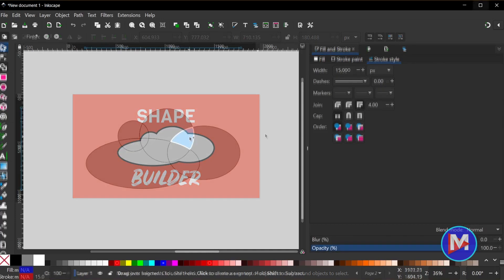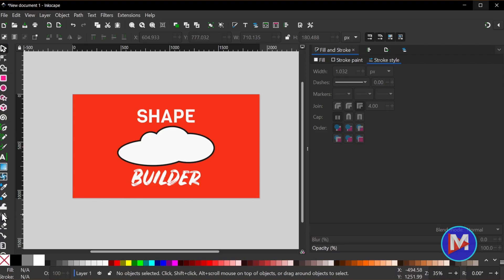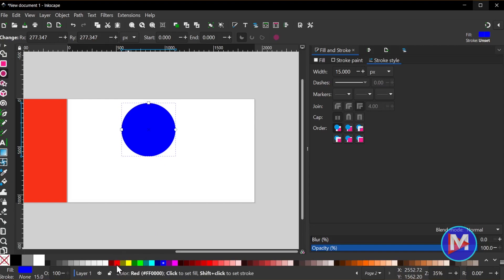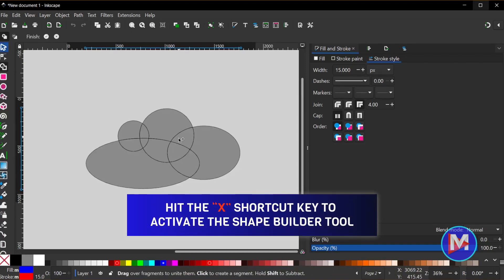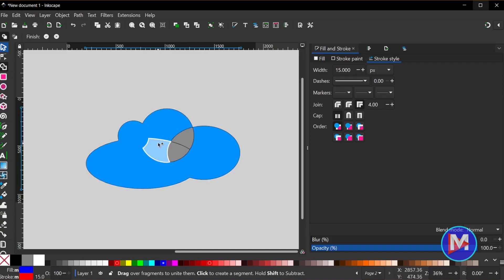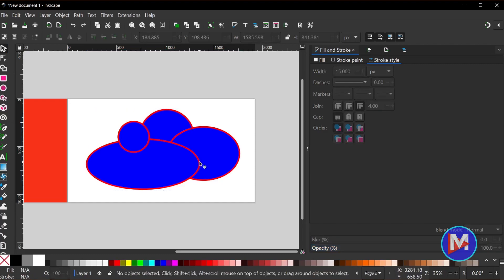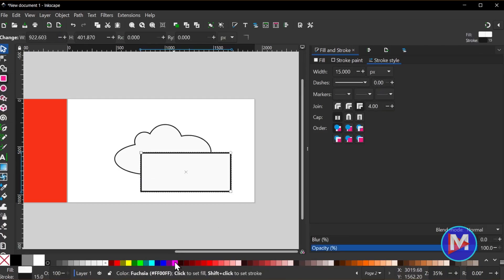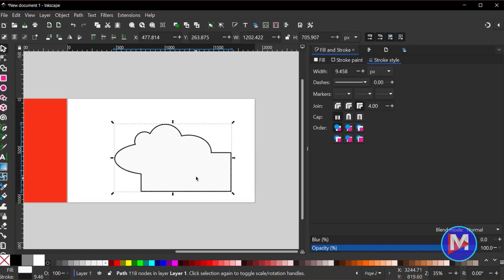Inkscape SHAPE BUILDER Tool Has ARRIVED in Inkscape 1.3!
The HIGHLY ANTICIPATED Shape Builder Tool has FINALLY arrived to Inkscape! Inkscape 1.3 was released yesterday, and with it came the Shape Builder tool. This tool, which was made popular by Adobe Illustrator, allows you to easily combine multiple shapes to create new shapes.

The possibilities with this tool are endless as the Shape Builder tool less you create complex designs by building upon simple shapes. It makes it a million times easier to create digital art for your graphic design projects, and allows you to be more creative.

In this video, I walk you through how to use the new Shape Builder tool and some examples of objects you can create.

0:00 - Intro
0:41 - Create a New Artboard
0:50 - Draw and Arrange Shapes
1:42 - How to Access Shape Builder Tool
2:13 - Combine or Delete Shapes with Shape Builder Tool
3:41 - Combining Multiple Shapes with Different Properties
4:27 - Final Thoughts